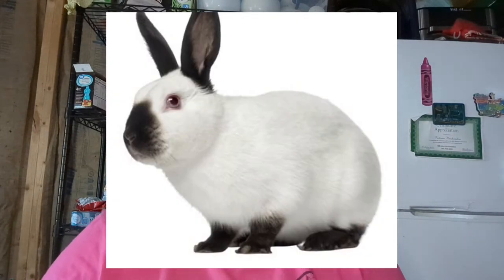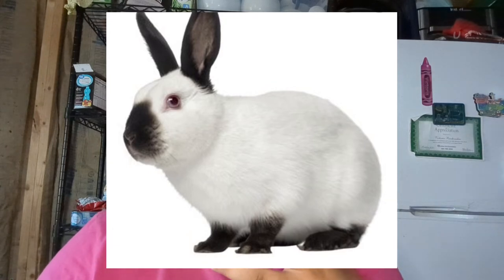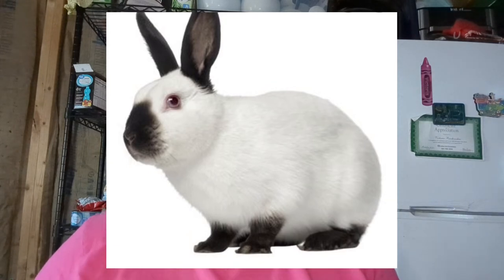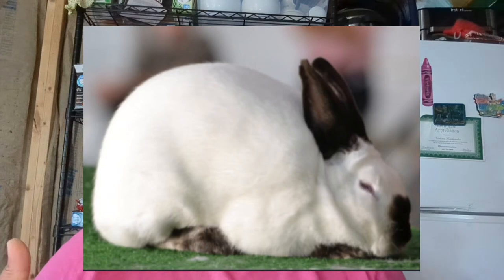Rabbit Genetics for Beginners | Part 3- Color Series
Today we cover the C color series! Next we will cover E series and that will complete our top ones & we will dive into the fun stuff of applying the knowledge!